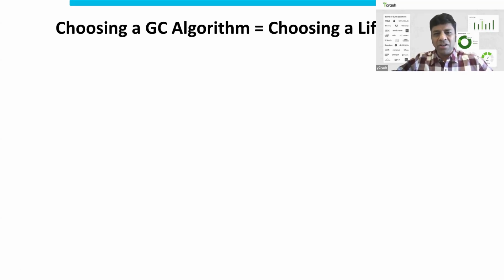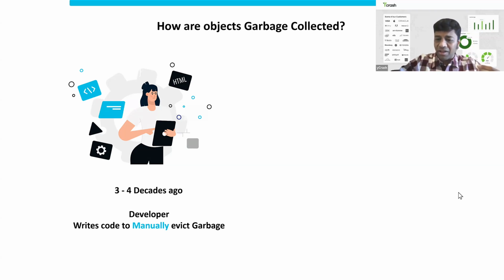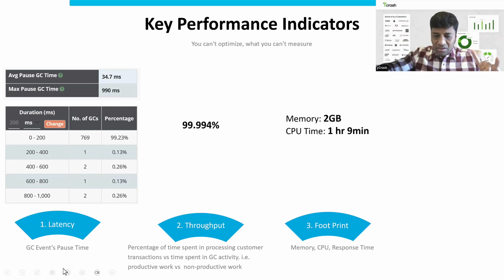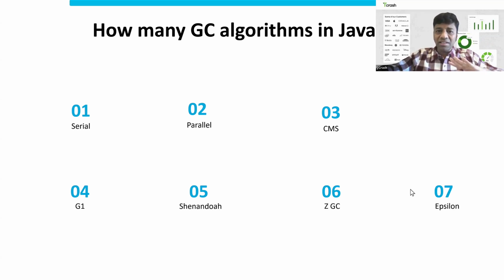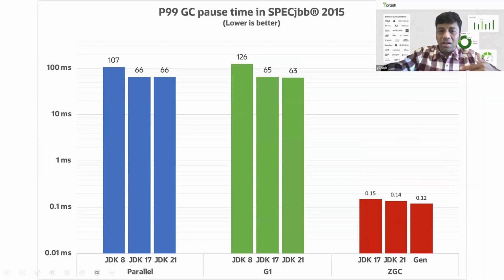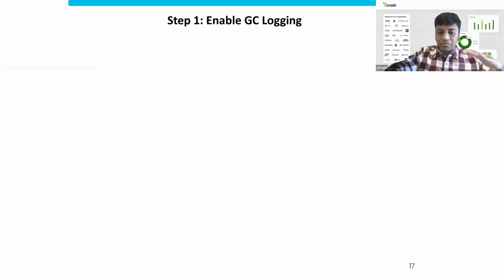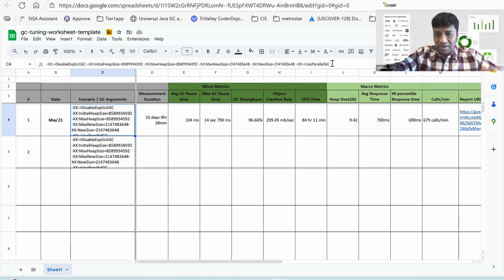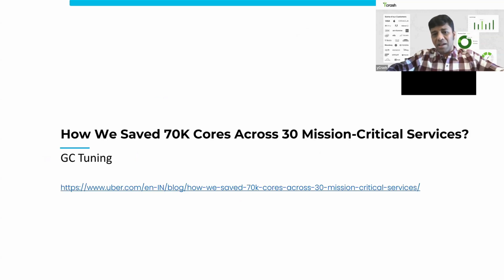Best Java GC Algorithm: G1 vs ZGC vs Parallel (How to Choose) - Webinar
This August, we successfully hosted another engaging session in our performance engineering series: “Matchmaking for JVMs: How to Pick the Perfect GC Partner.”

The webinar brought together developers, performance engineers, and JVM enthusiasts from across the globe to discuss one of the most critical aspects of Java performance, choosing the right Garbage Collector (GC) algorithm.

The session sparked lively discussions, insightful questions, and real-world examples that made the topic both practical and actionable. Our expert speaker unpacked the different GC algorithms available in the JVM, explained their unique trade-offs, and provided valuable guidance on how to select the best fit for specific application workloads.